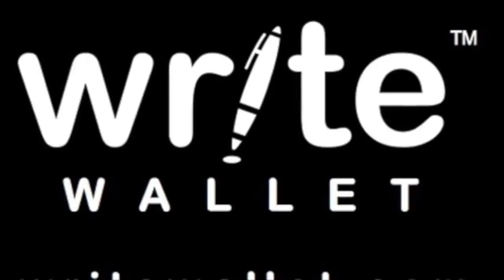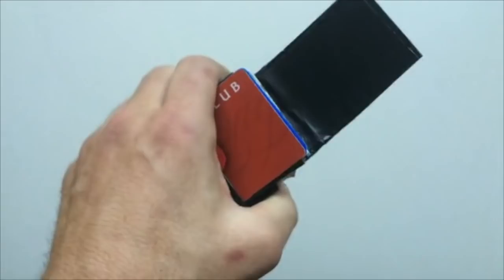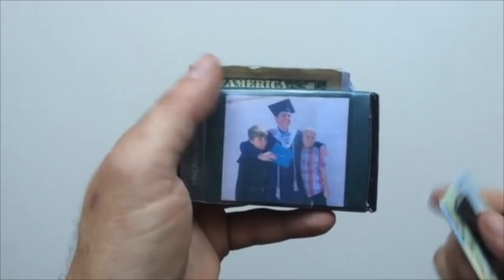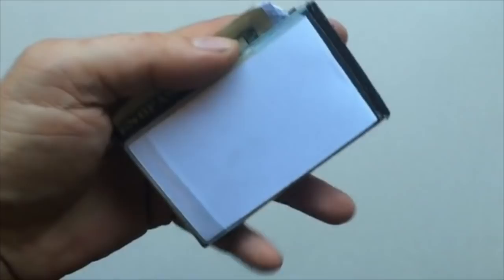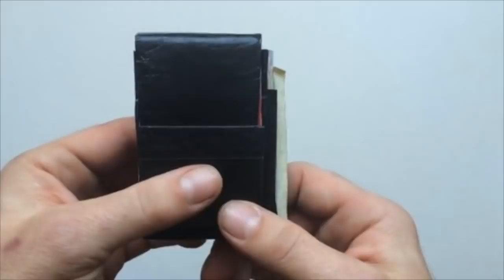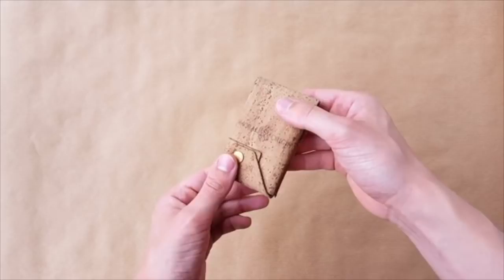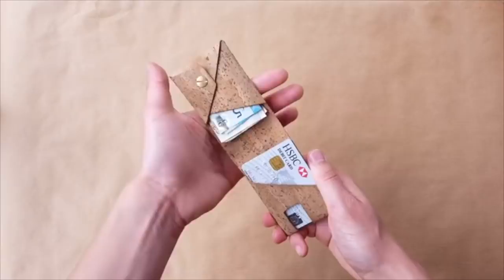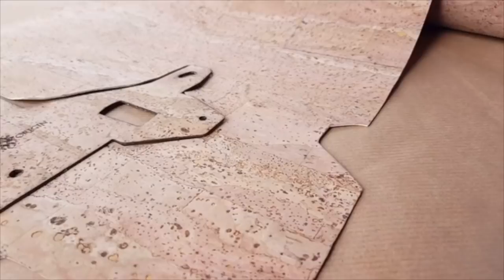5 Amazing Minimalist Wallets You Must See!! #15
➤ Featured Gadgets:
1) Write Wallet
2) SealWee
3) The Cork Wallet
4) Curve Wallet
5) The $1 Minimalist Wallet